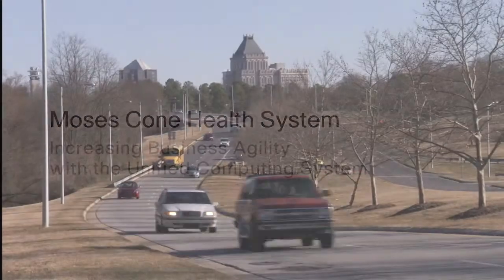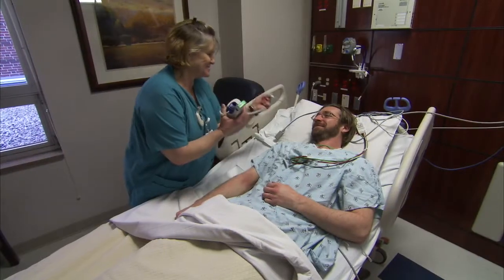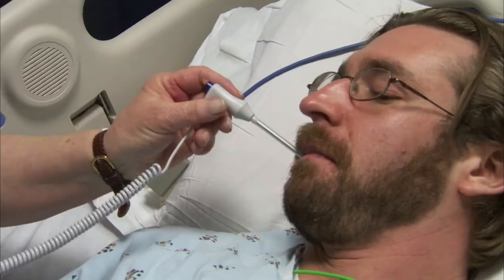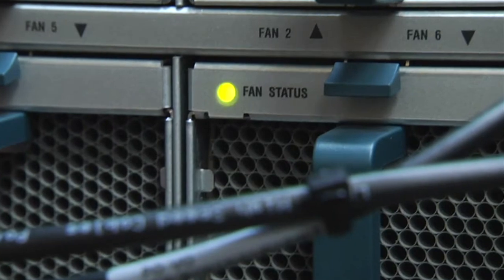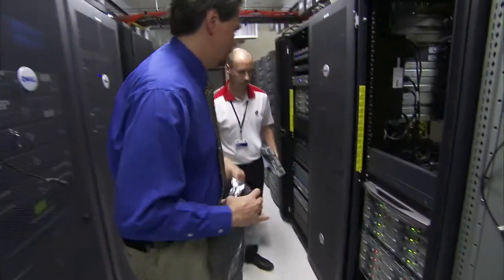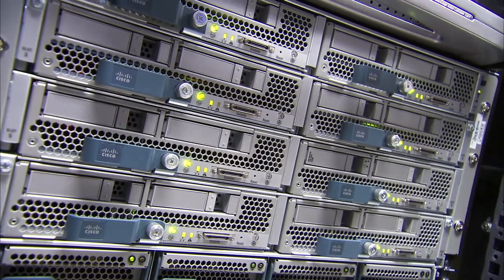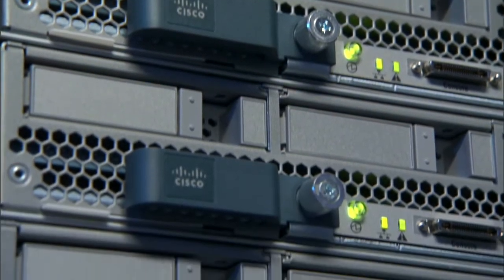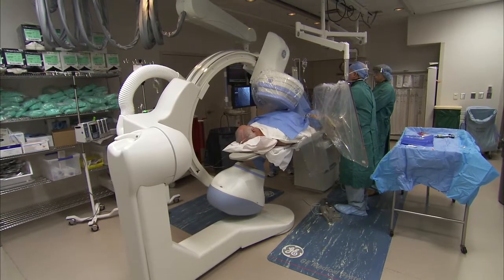Moses Cone Health System Increases Business Agility with Cisco UCS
Heathcare Provider deployed Unified Computing System as part of the transition to electronic medical records.